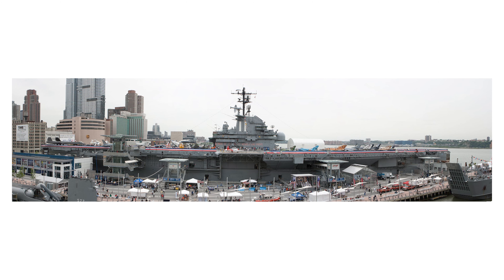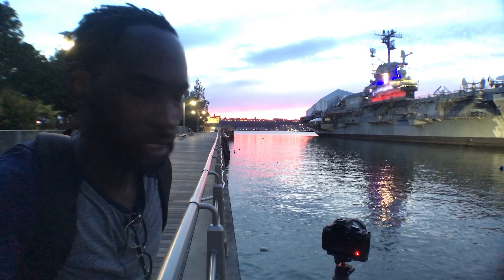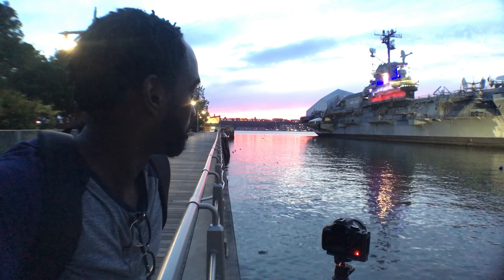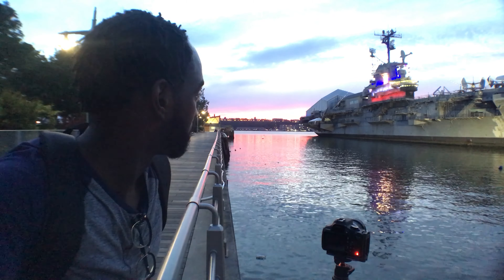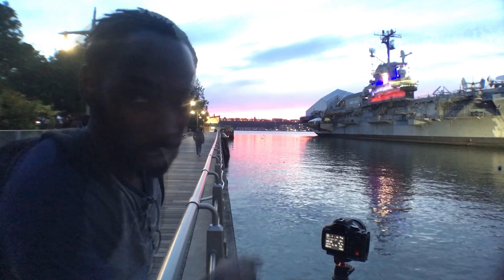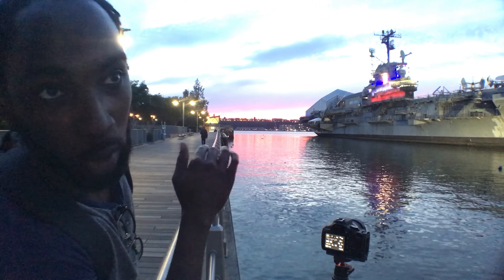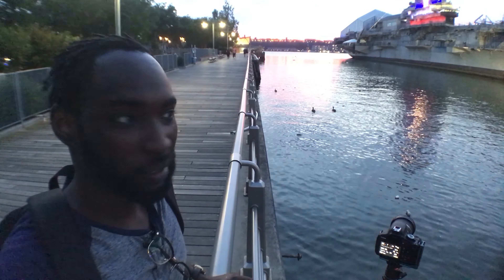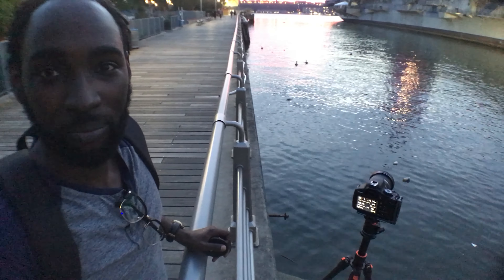A Photographic Odyssey: Memorial Day at the Intrepid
In today's episode we are heading down to the Hudson River to visit the Intrepid for Memorial Day Weekend.